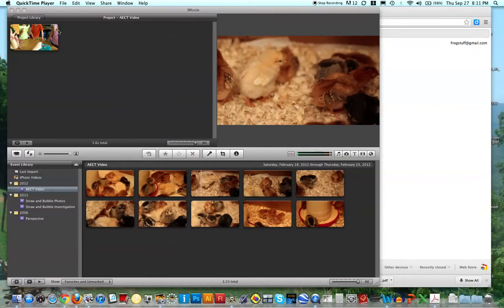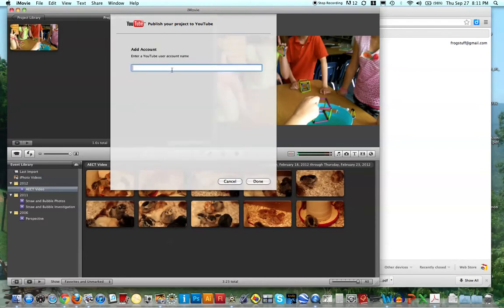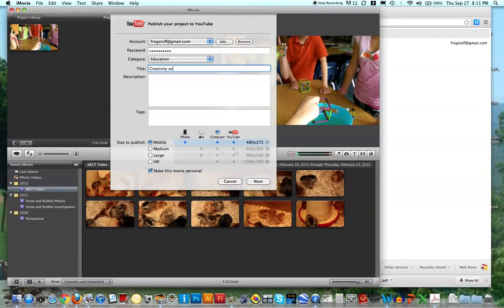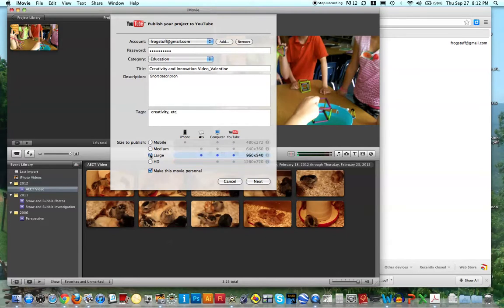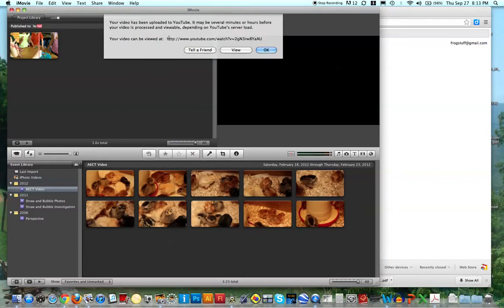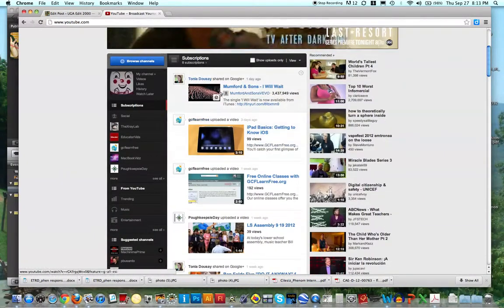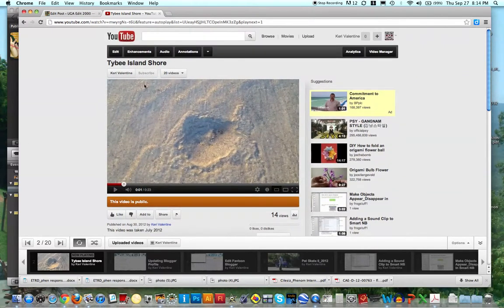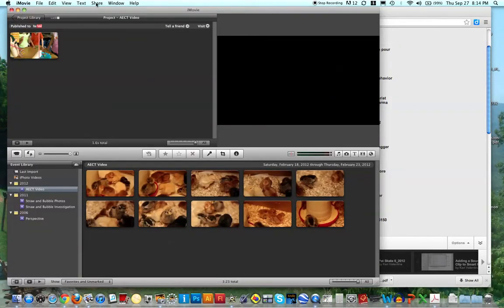Uploading an iMovie08 Project to YouTube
This tutorial captures the process of sharing an iMovie project to Youtube.